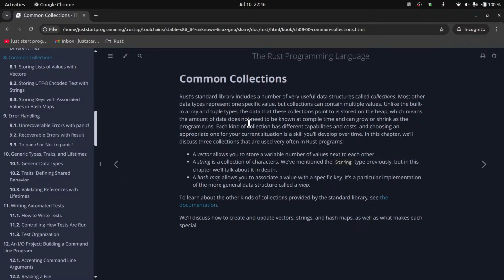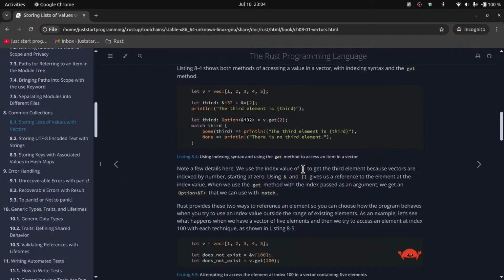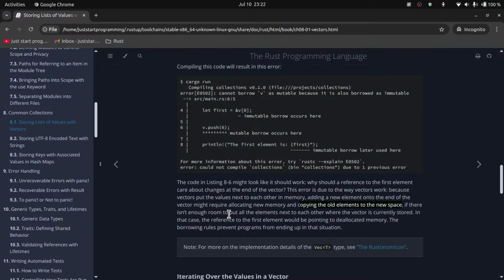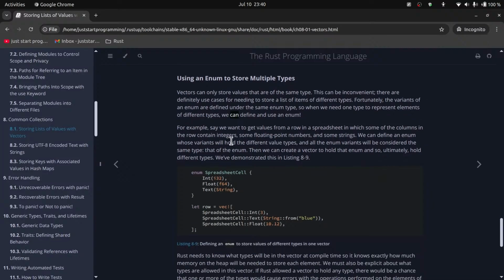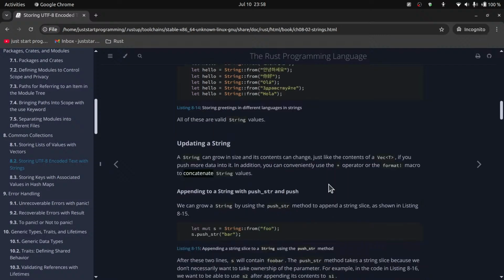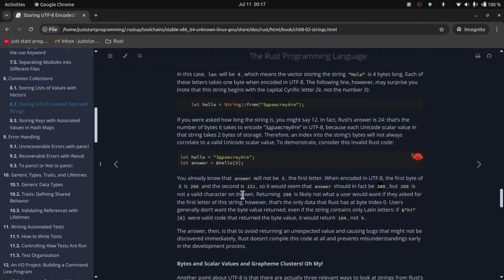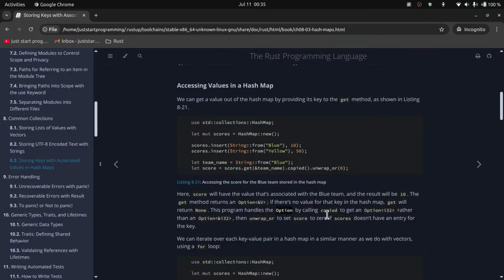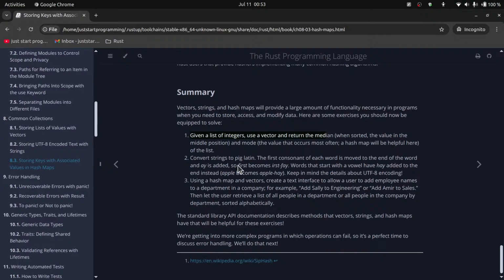Learning Rust Programming Language - day9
I'm new to Rust and it's time to learn a new programming language! Today, let's understand Common Collections in Rust